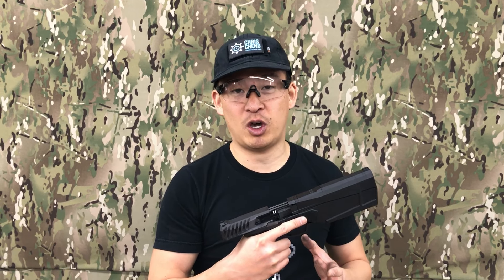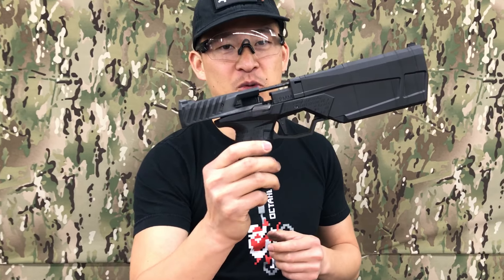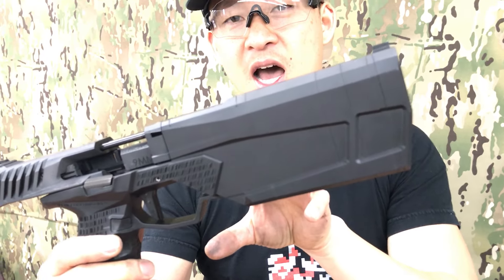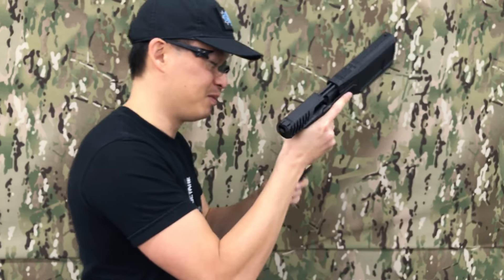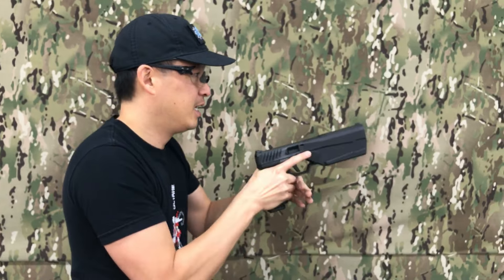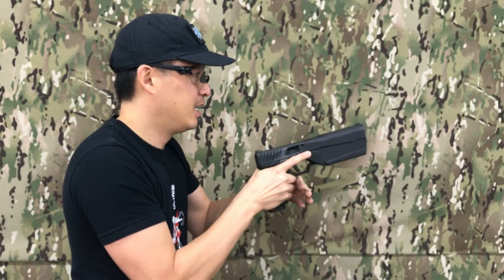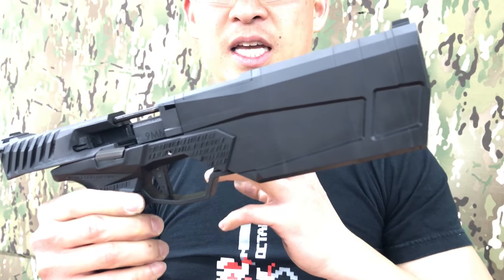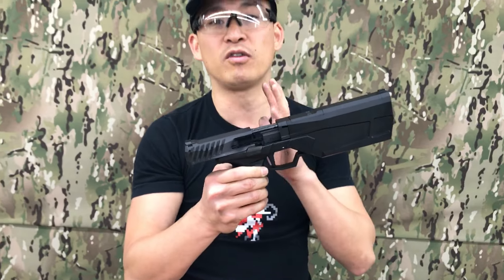Maxim 9 Final Version full mag dumps- April 2017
Here it is, we have all been anxiously waiting for the SilencerCo Maxim 9 to go on sale! $1500 MSRP and they are going to fly off the shelves.